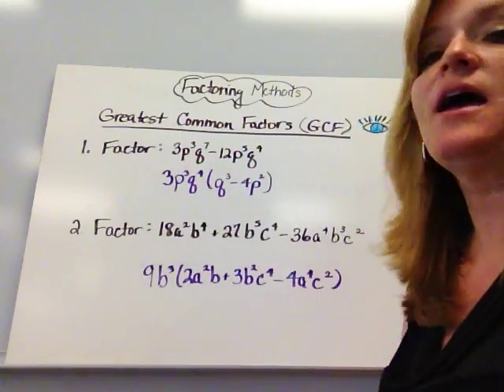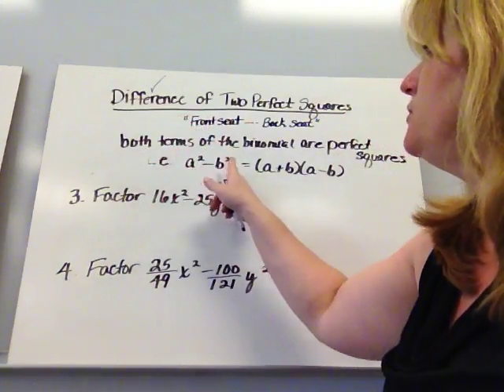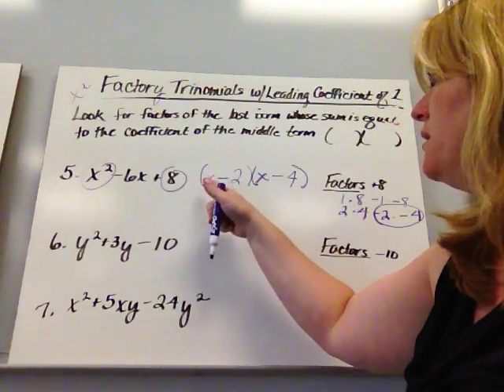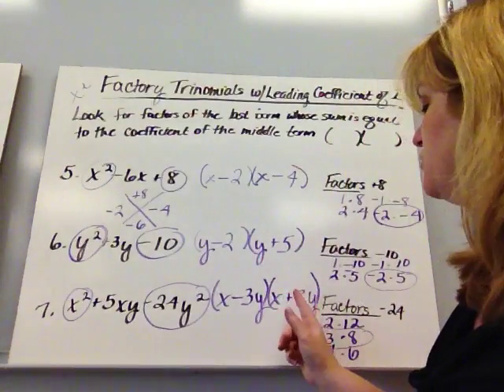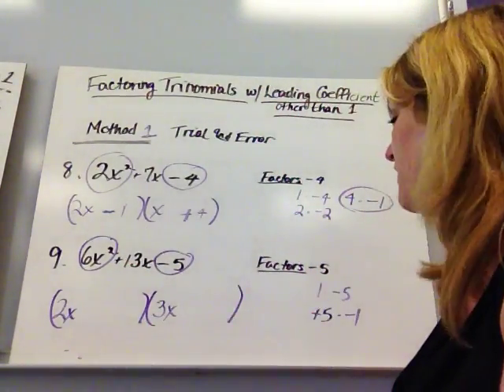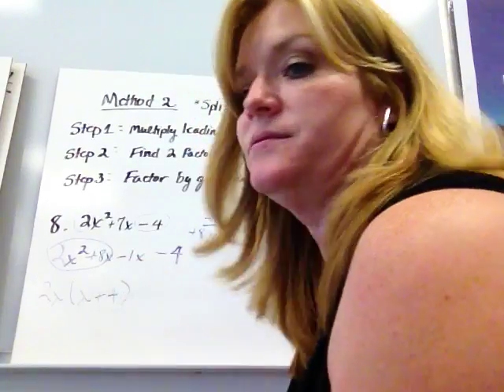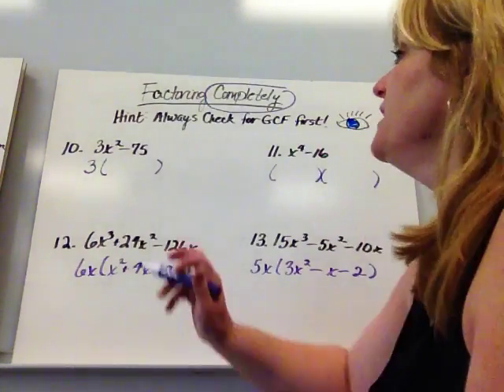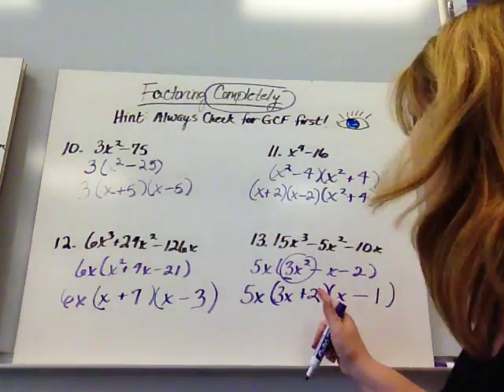3Factoring Methods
PreCalculus